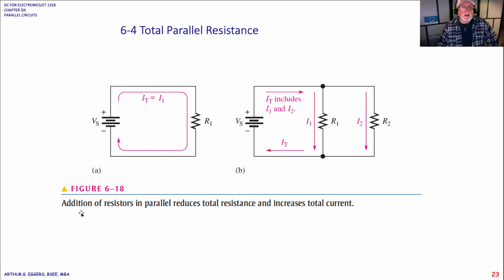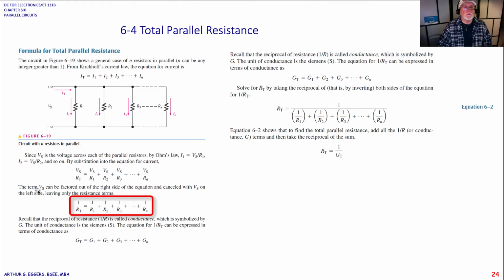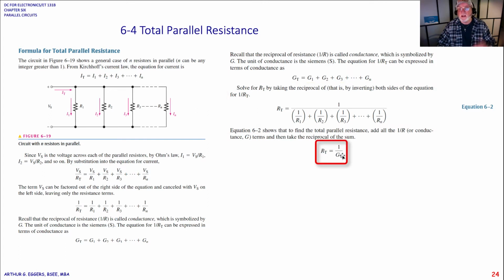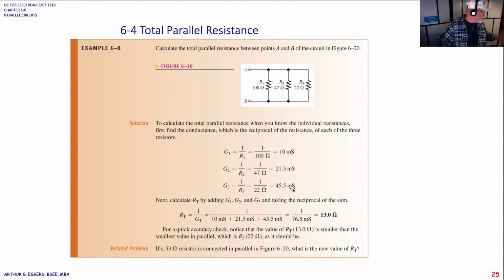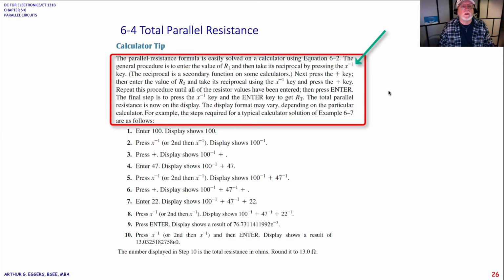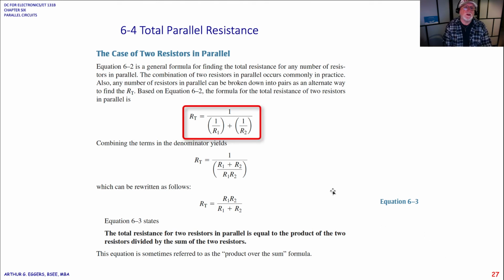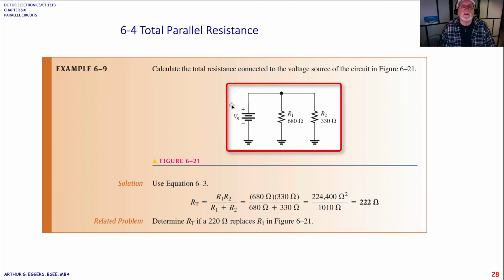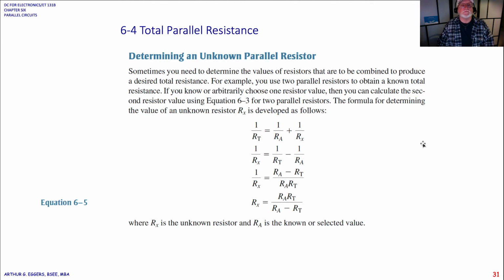ET131B Chapter 6 Part 2: Resistors in Parallel